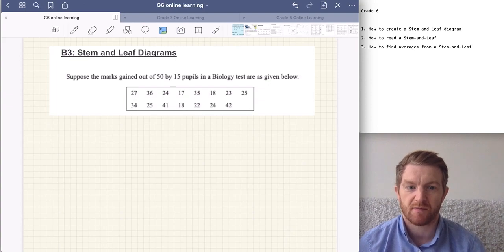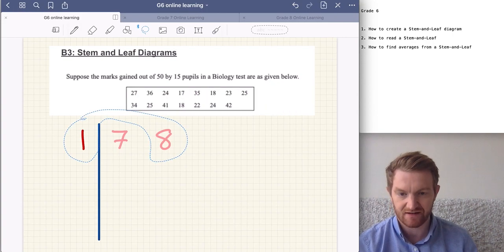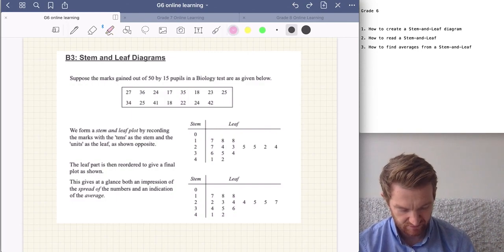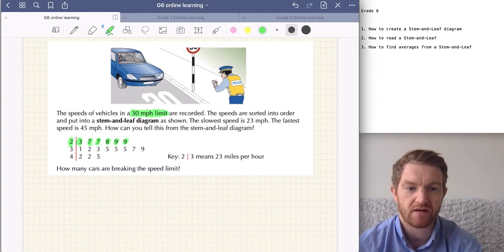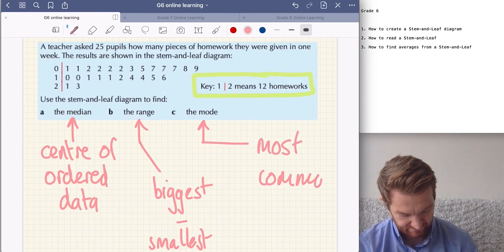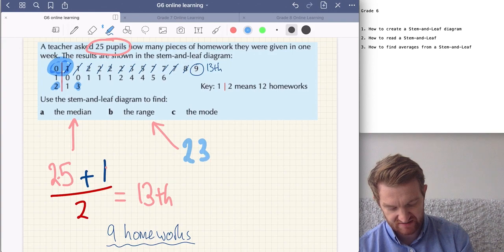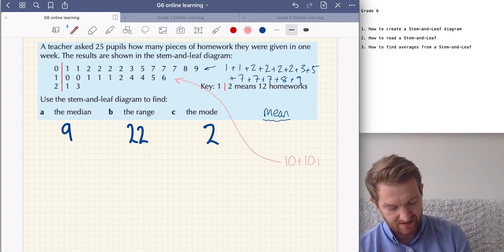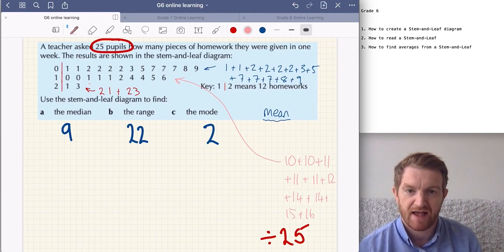Grade 6 - Stem and Leaf Diagrams